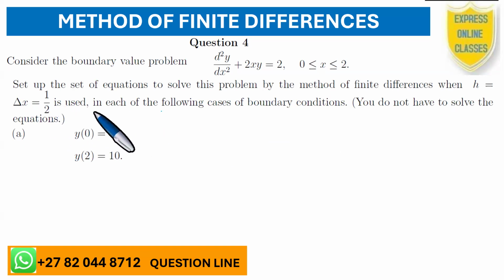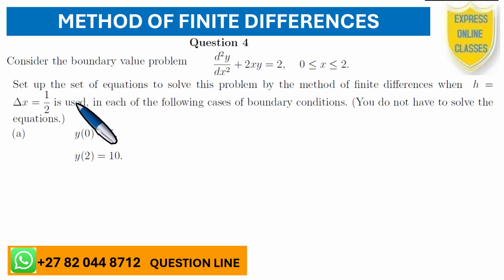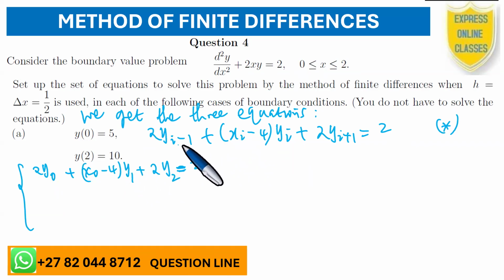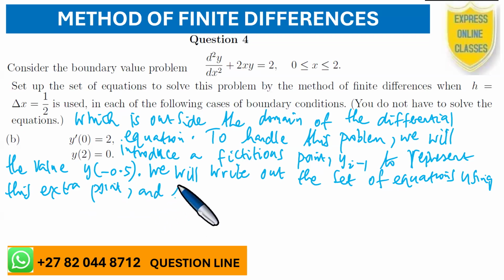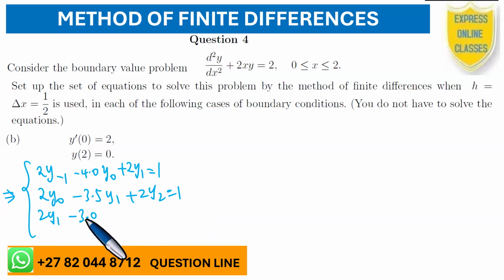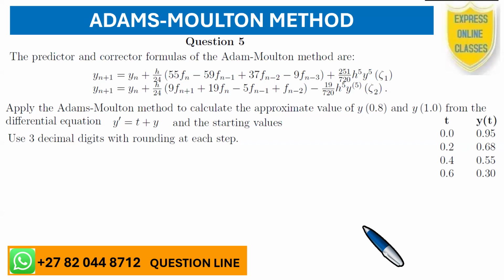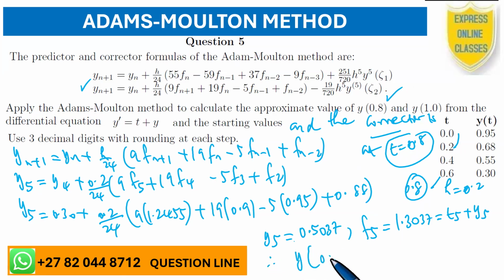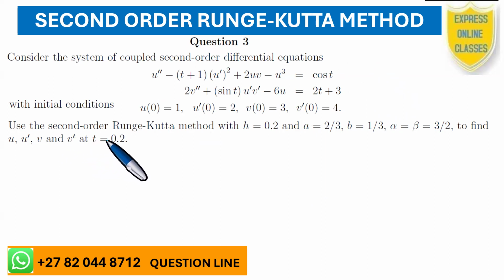APM3711:Numerical Methods II |Method of Finite Differences|Adams Moulton Method|Difference Equation